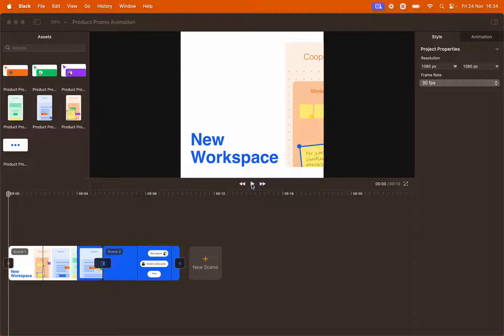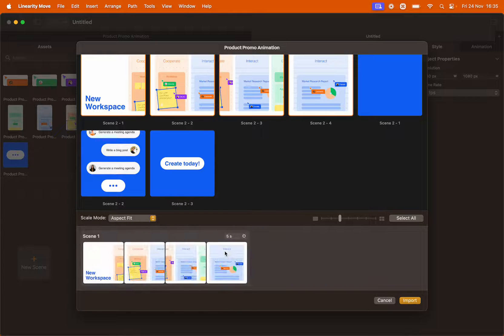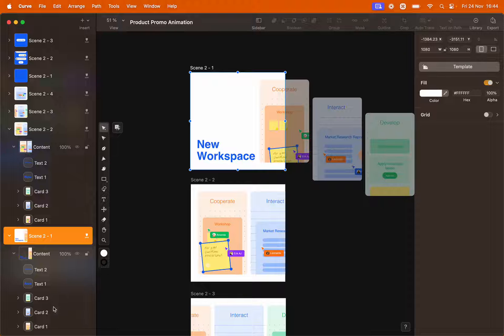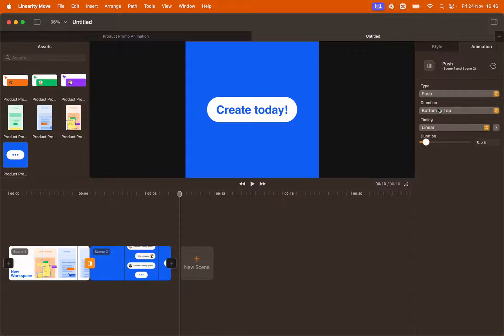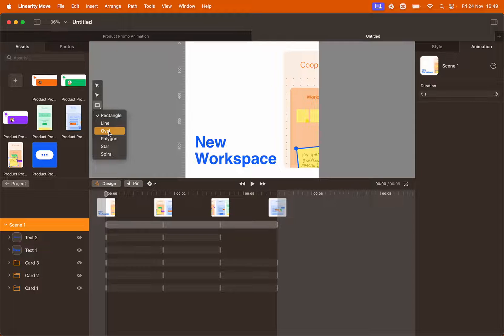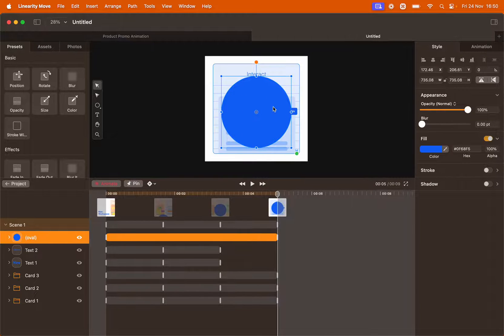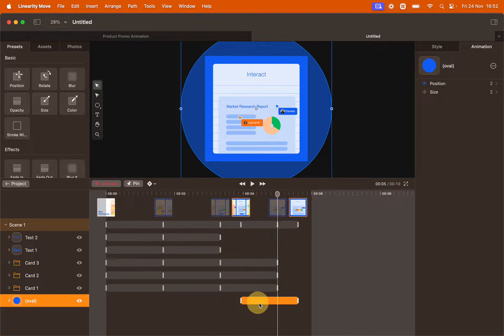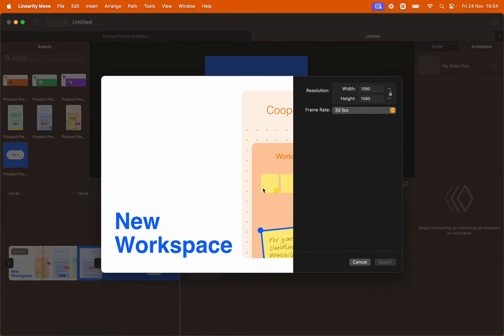How to create animated promotional ads with Linearity Move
In this tutorial, you'll learn how to create an animated promotional video using Linearity Move.

Timestamps
00:00 Introduction
00:10 How to Create a New File in Linearity Move
00:52 How to Import Multiple Scenes
01:34 What is Auto Animate in Linearity Move
02:56 How to Add Smooth Scene Transitions
04:10 How to Animate the Background
07:21 How to Tweak Animation with Handles
08:02 How to preview and export your animation

In this Linearity Move tutorial, under Maddy's guidance, you'll learn how to create a product promotional animation. Begin by importing your project and creating an organized workspace, laying the foundation for a seamless workflow.

Delve into the intricacies of Linearity Move as you gain insights into Auto Animate principles and how to optimize scene transitions. Learn how to animate the background, refining your skills to tweak animations with precision using handles.

Elevate your proficiency in Linearity Move and witness the seamless integration of visuals, bringing your creative visions to life in a compelling product promo that captivates your audience. Export your animated creation, showcasing your newfound skills in the realm of product promotion and let your creativity shine!

ABOUT Linearity 🧡